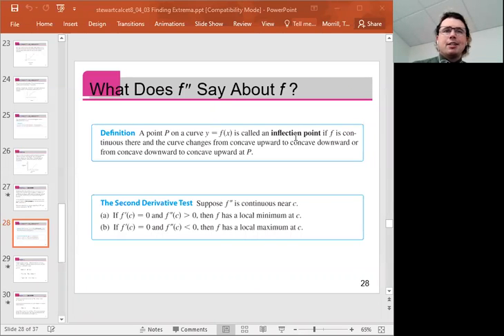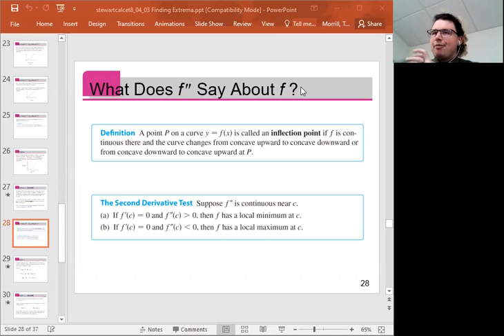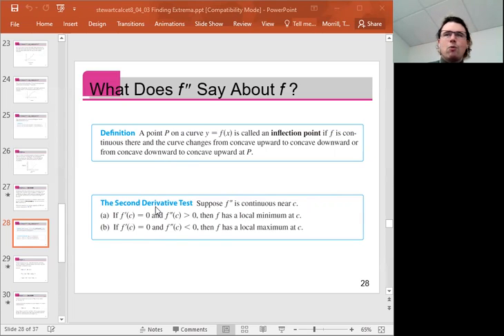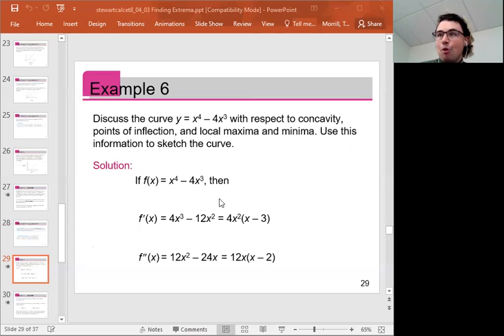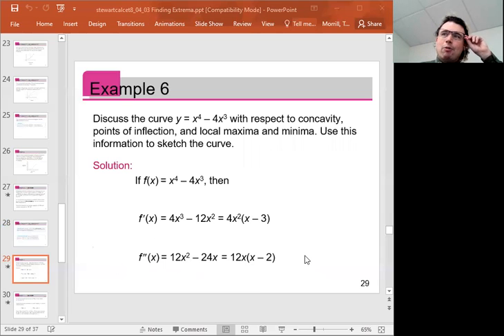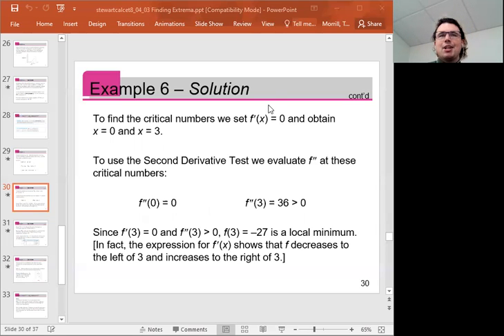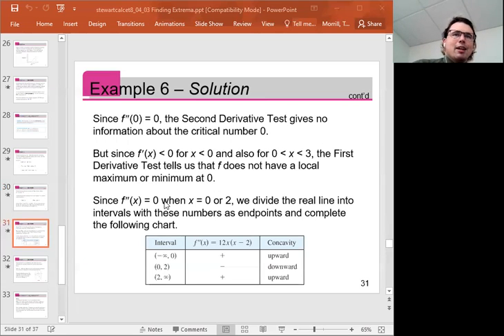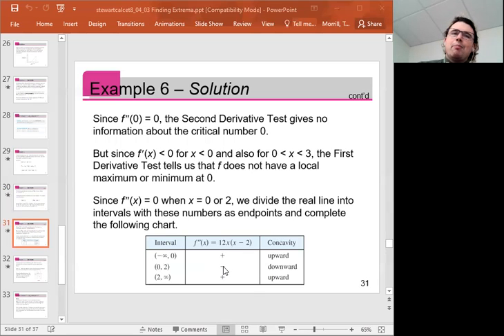134 W10 T5